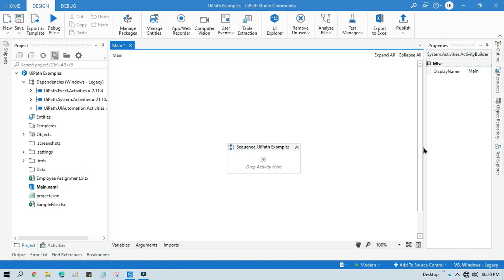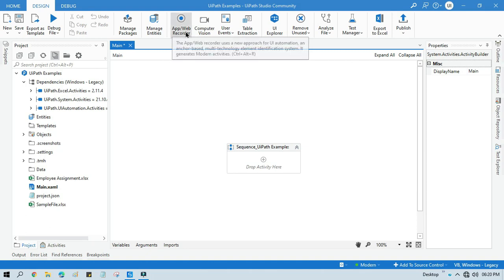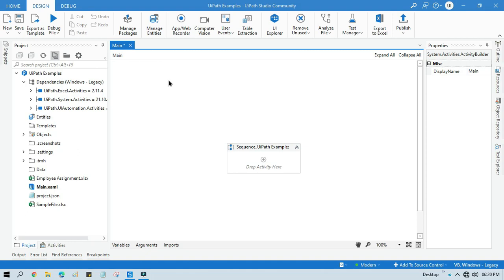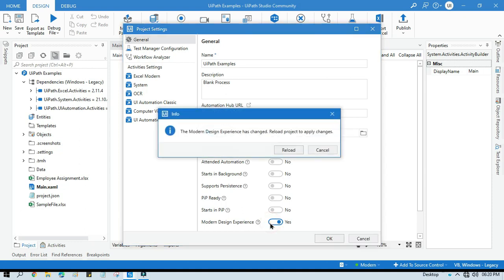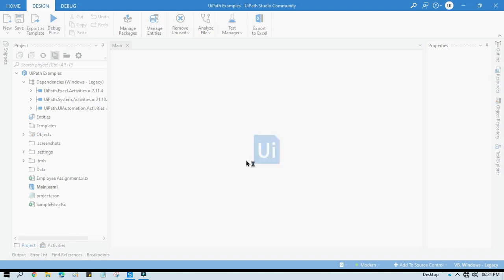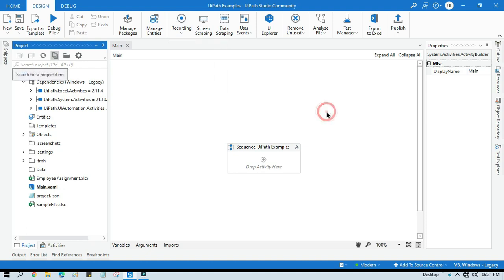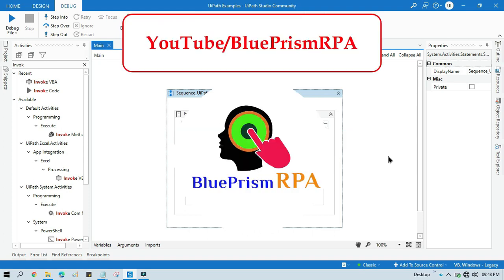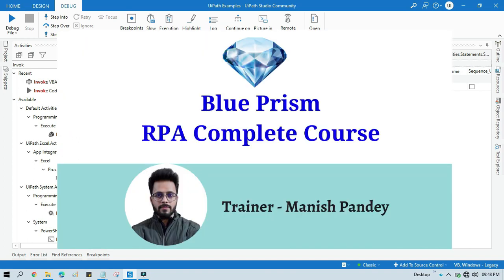Recording Tools Missing in UiPath Studio Issue Fixed | UiPath RPA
Video Agenda: Recording Tools Missing in UiPath Studio Issue Fixed
Recorders Missing in UiPath Studio
Basic & Desktop Recorder Missing in UiPath Studio